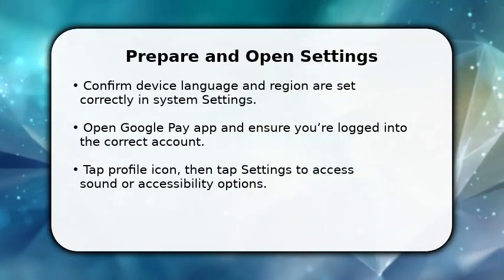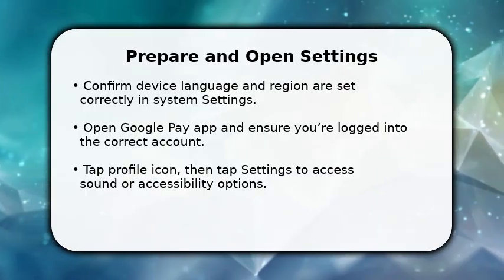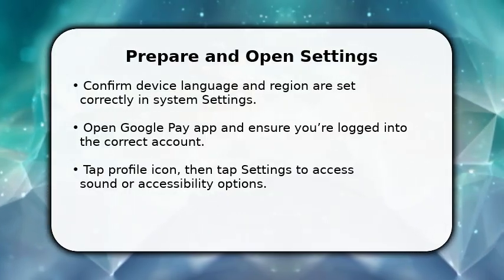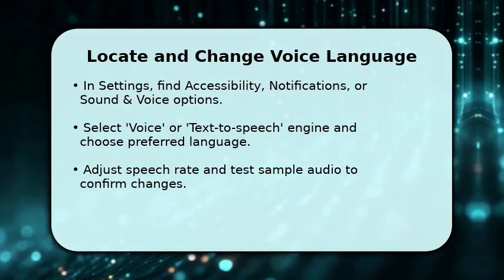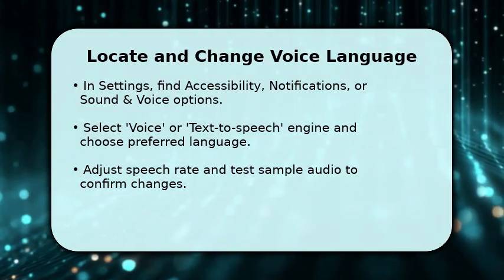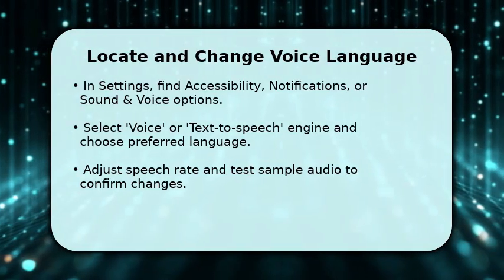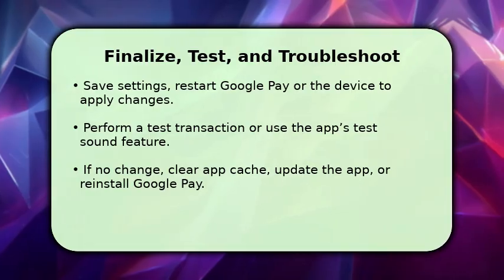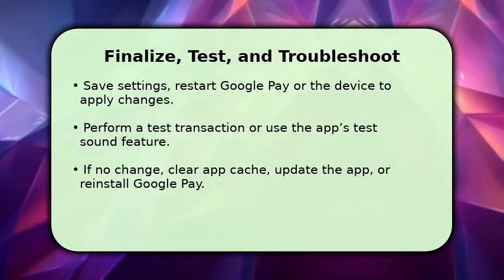How to Change Google Pay Sound Box Language - Step by Step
Learn the simple steps to change your Google Pay Sound Box language on Android devices. This video guide provides clear instructions for updating settings, ensuring compatibility with various languages.